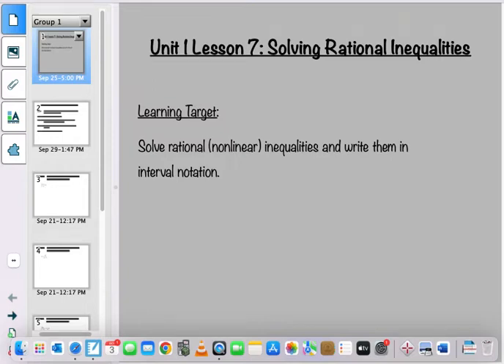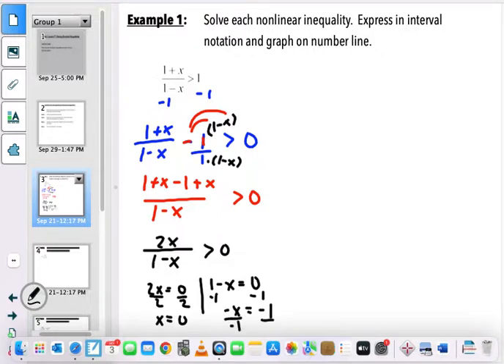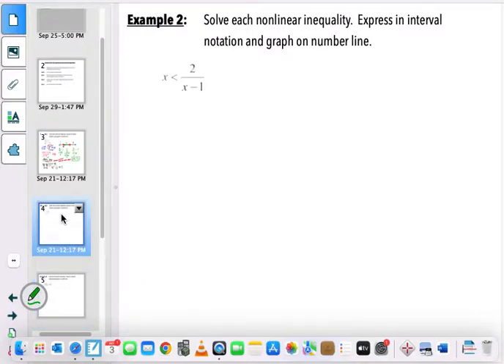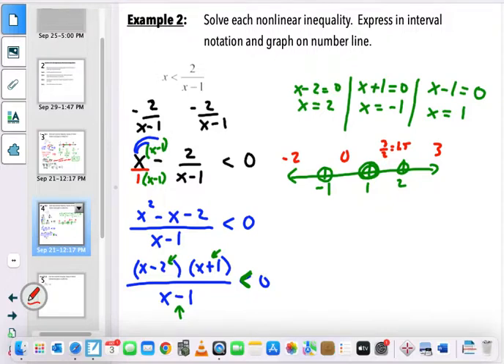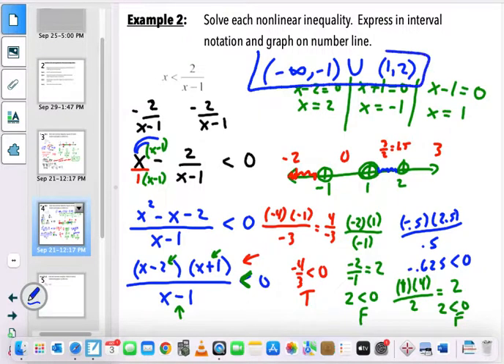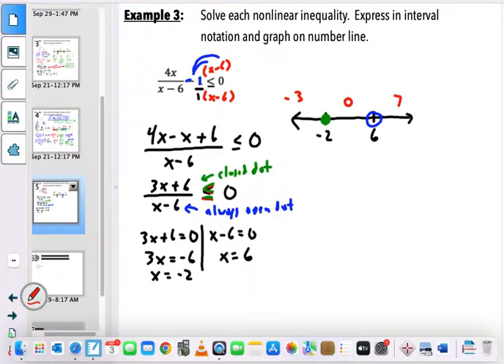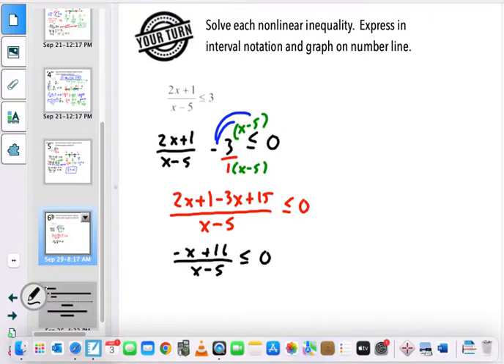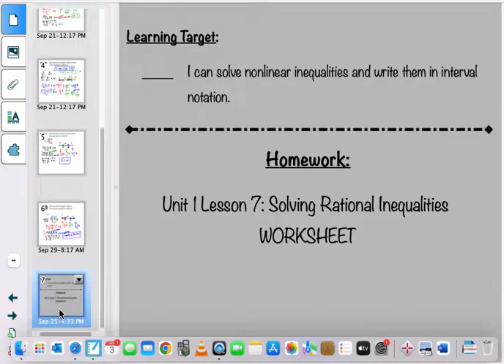Unit 1 Lesson 7 Solving Rational Inequalities VIDEO